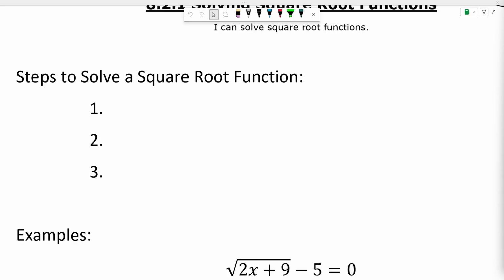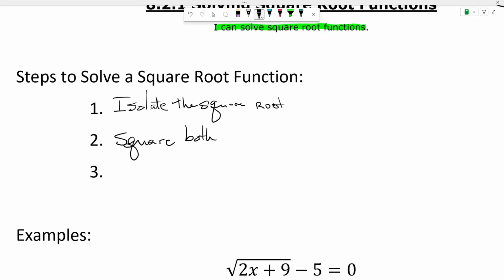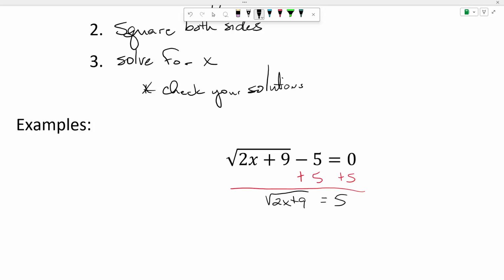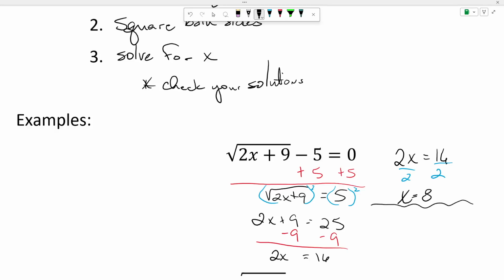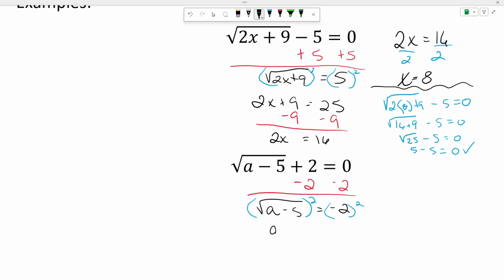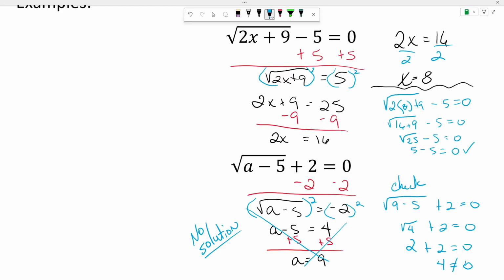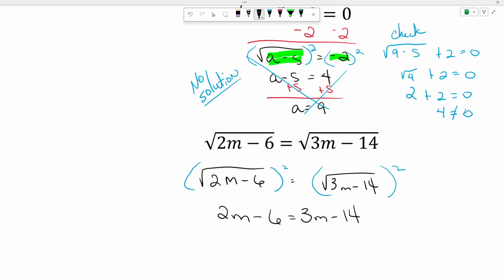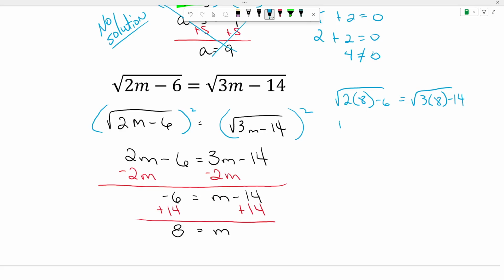Solving Square Root Functions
This is a basic step to solving a square root function. These are examples are only a couple of steps each but should give you a foundation that is needed to solve more complex problems.